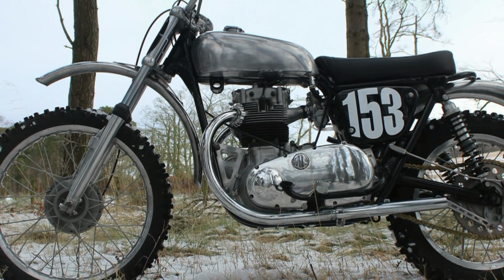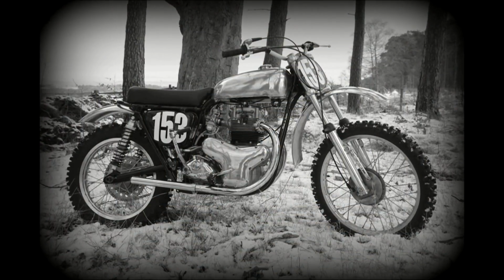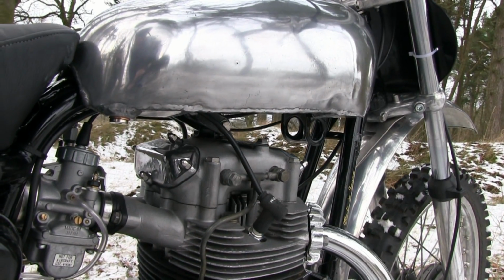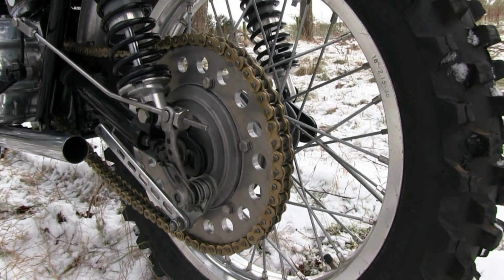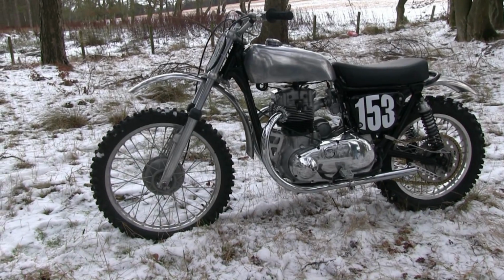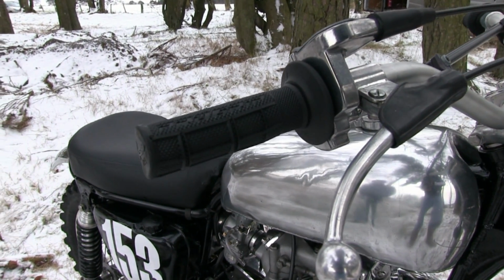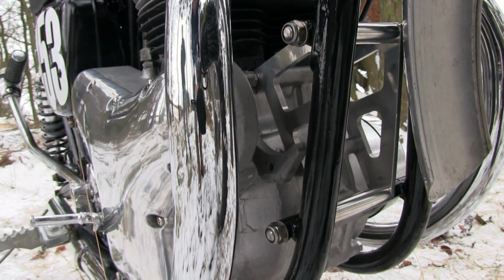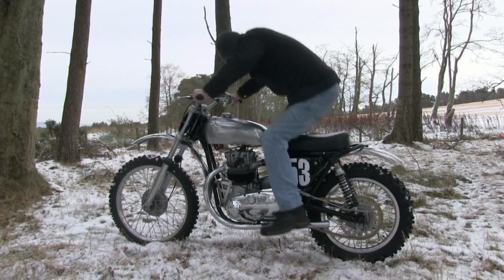Classic Dirt Bikes "Jim Alison's 1966 W1 SS 650 Kawasaki Scrambler"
Another video version of this very popular bike. This is Jim Alison's 1966 W1 650 Kawasaki Motocross bike. A Japanese version based on the popular BSA A10/A7 road bike from the 1960's.